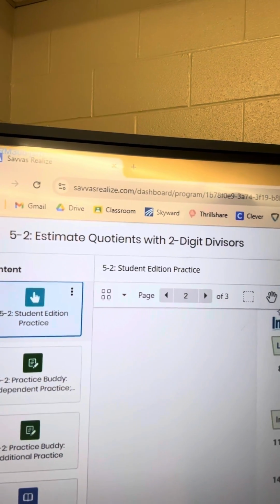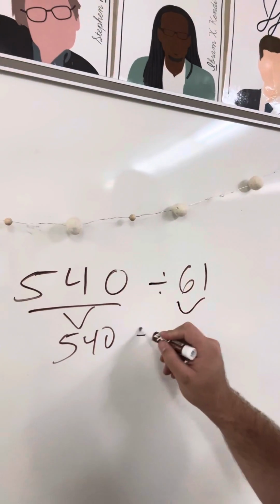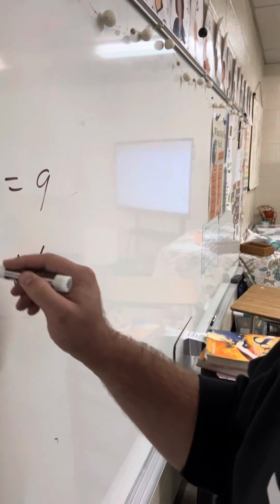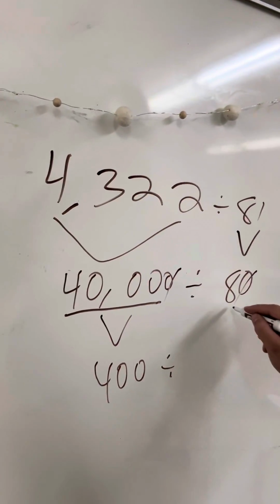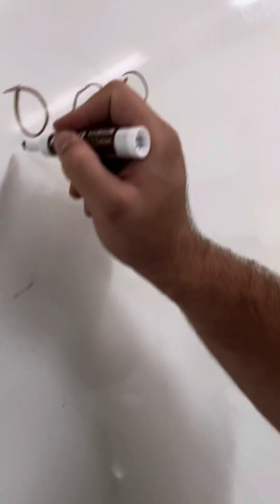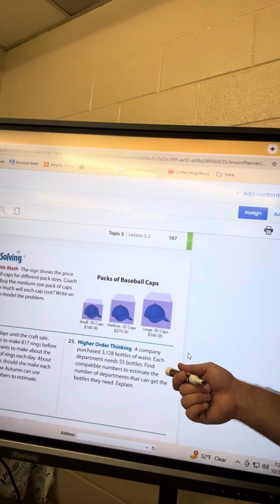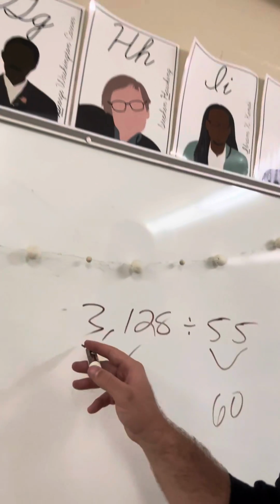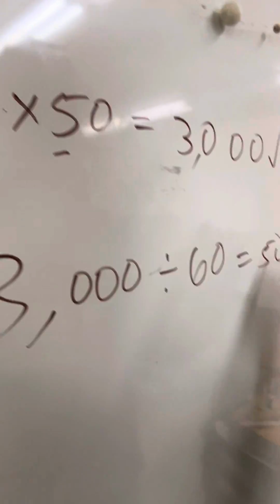5-2 Estimate Quotients with 2-Digit Divisors